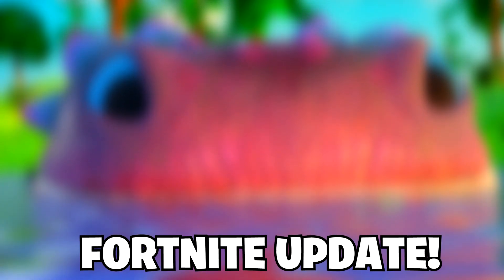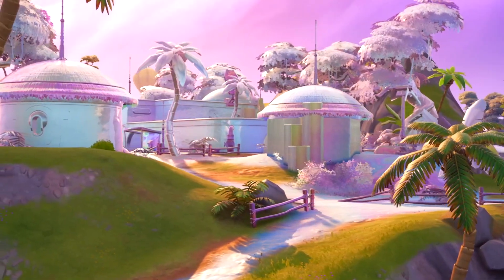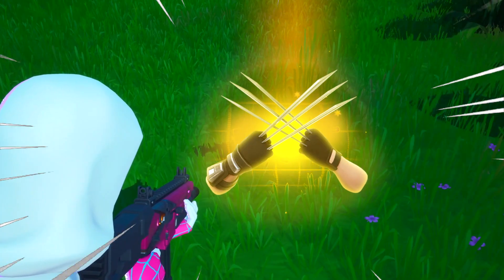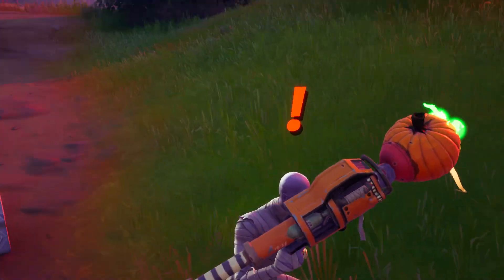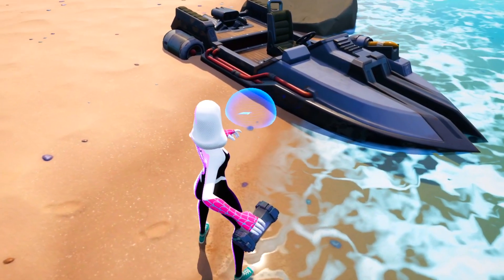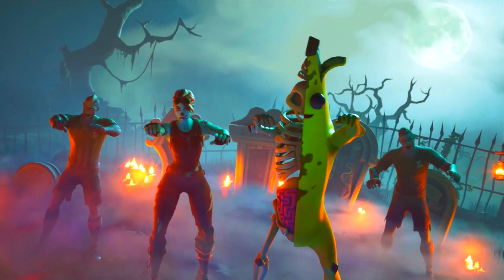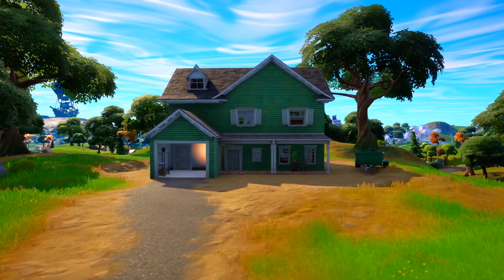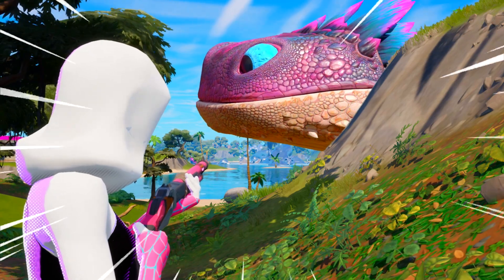NEW KLOMBO FOUND in Fortnite Update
NEW KLOMBO FOUND in Fortnite Update, Klombo Location, Secrets, Myths and New Update Revealed in Fortnite